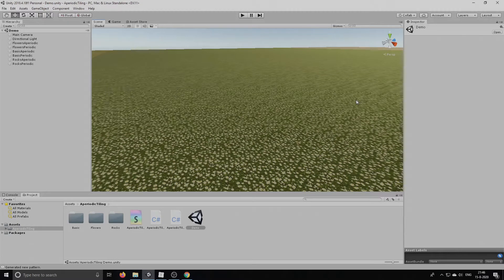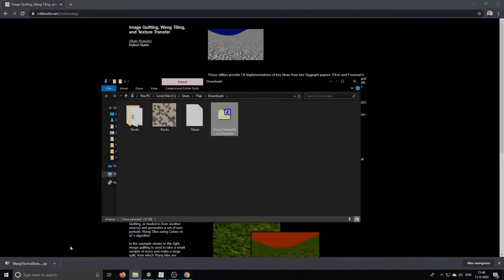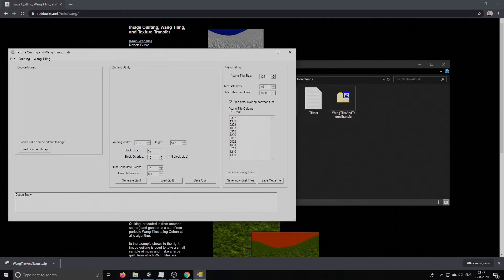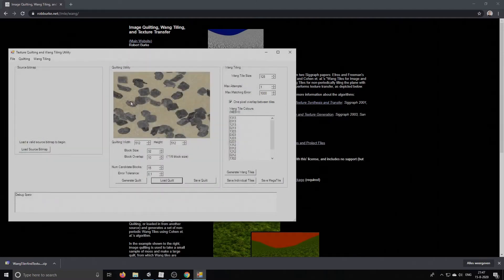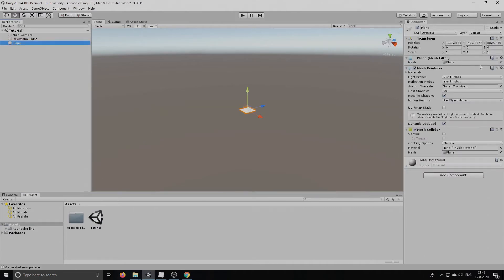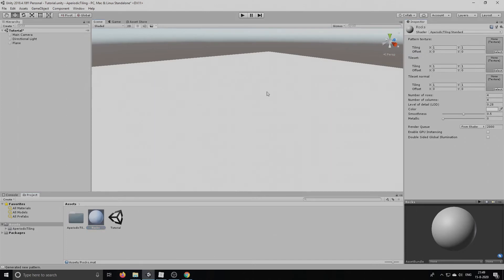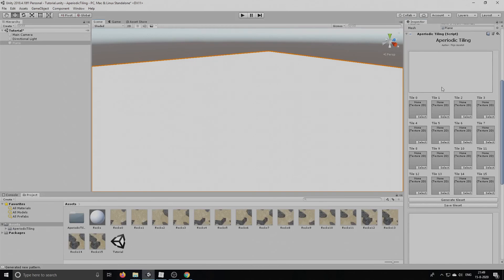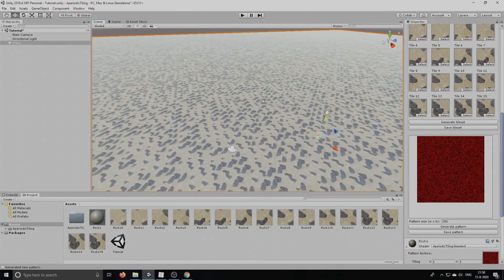Aperiodic Tiling - Setup & Adding a custom tileset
In this video, I explain how to setup the Aperiodic Tiling plugin for Unity and use Rob Burke's Wang tiler to create a new custom tileset from a single source image.